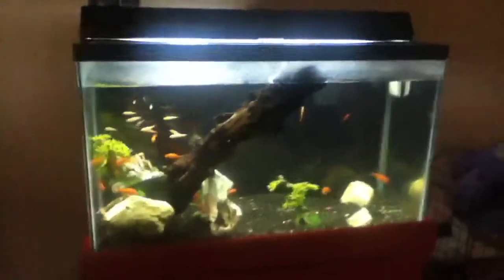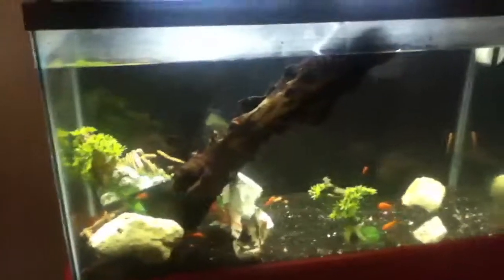Updated 30 Gallon Aquarium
Has changed a lot since last time you saw it. I don't even know how to take care of fiddler crabs.